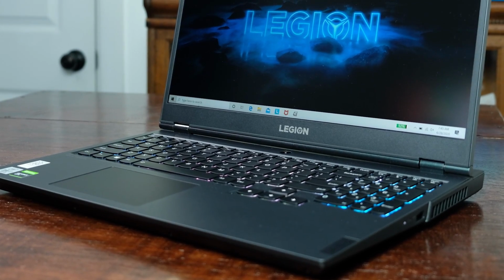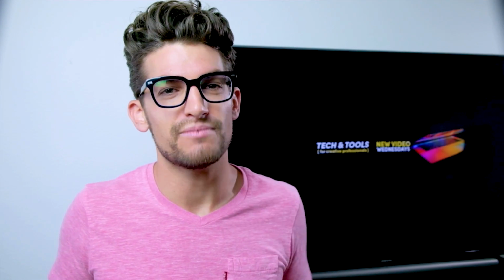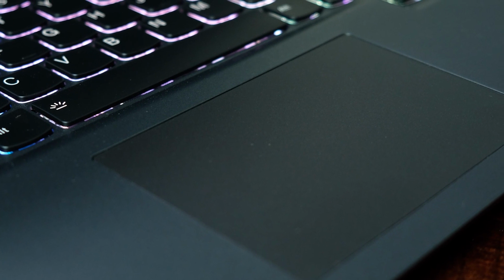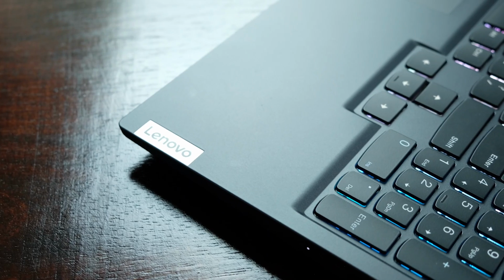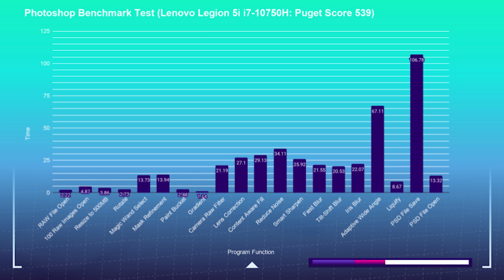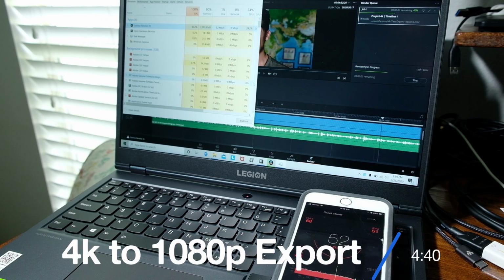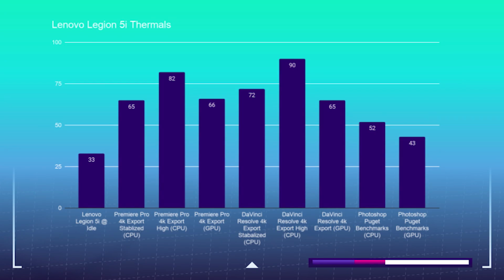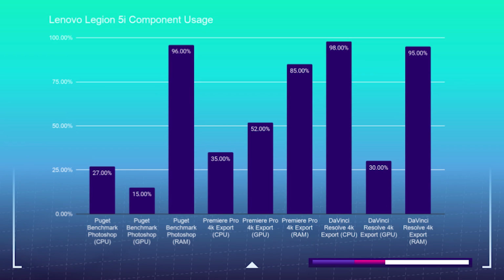Lenovo Legion 5i | Unexpected Video Editing Benchmarks and Thermal Tests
I ran more benchmark tests on the Lenovo Legion 5i than any other laptop ever on my channel. In this video, we are going to talk about the thermals, component usage, video-editing tests, design tests, noise, and more of the Lenovo Legion 5i.

💻 Lenovo Legion 5i *GTX 1660 Ti Version* - Commission Earned )

💻 Lenovo Legion 5i *RTX2060 Version* - Commission Earned )

💻 Lenovo Legion 5 *Ryzen 7 4800H Version w/ GTX 1650* - Commission Earned )

⚡ UPDATE!⚡ The screen on the unit I am reviewing is the 120Hz display with a color gamut range of 62% sRGB - 46% Adobe RGB - 46% DCI-P3. Please forgive me for the mistake as this has caused confusion for a lot of you watching the review.

⏱️ Timestamps ⏱️
Intro - 00:00
Lenovo Legion 5i Build Quality - 00:57
Lenovo Legion 5i Color Gamut Range - 02:41
Lenovo Legion 5i Keyboard and Trackpad - 03:36
Lenovo Legion 5i Ports - 05:07
Lenovo Legion 5i Battery Life - 05:27
Lenovo Legion 5i Specs - 05:55
Lenovo Legion 5i Geekbench Scores - 06:35
Lenovo Legion 5i Cinebench R20 - 06:45
Lenovo Legion 5i Photoshop Benchmarks - 07:06
Lenovo Legion 5i After Effects Benchmarks - 07:58
Lenovo Legion 5i Video Editing Benchmarks - 08:37
Lenovo Legion 5i Thermal Benchmarks - 10:24
Lenovo Legion 5i Noise Tests - 11:15
Lenovo Legion 5i Component Usage - 11:56
Final Thoughts - 12:49

As always I want to start with the build quality and usability of the Lenovo Legion 5i, but first I want to tease out that this laptop, with 8GB a RAM thoroughly surprised me with its abilities within the benchmarks. So hang on for just a few minutes and we will dive into all of the benchmark tests.

The Legion 5i is an all-plastic build that provides a wood grain-like texture to the touch of the top cover. The design aesthetic is discrete compared to most gaming laptops which for creators I think this is a big bonus.

I was really hopeful that this screen would redeem my hope for color-accurate screens on gaming laptops. Especially that this screen is only 60Hz they had plenty of opportunities to spend a little money to focus on color accuracy. Unfortunately, this screen only reaches a Color Gamut Range: 62% sRGB - 46% Adobe RGB - 46% DCI-P3. Note that these specs will be the same on the Ryzen model as well.

USB-A 3.1 Gen 1
3 x USB-A 3.1 Gen1
USB-C 3.1 (DisplayPort)
HDMI 2.0
RJ45 ethernet
Mic/headphone combo

Alright, now that we have worked through the build and usability lets talk about the performance. The model I am reviewing comes with:
CPU: Intel 10th Gen Core i7-10750H (6-Cores 12 Threads)
GPU: NVIDIA Geforce GTX 1660 Ti 6GB GDDR6
RAM: 8GB DDR4 Clocked @ 2933 Mhz (single slot) upgradeable to 16GB
Storage: 512GB M.2 SSD (Samsung)

For this test I took a 9-minute 4k clip placed it into Premiere Pro and DaVinci Resolve then exported it out of both programs at 4k YouTube settings and 1080p YouTube settings:

Premiere Pro 4k Export to 4k - 5:13
Premiere Pro 4k to 1080p - 4:40
Premiere Pro 4k Export to 4k on Battery - 7:49 @ 40 dB
DaVinci Resolve 4k Export to 4k - 11:07
DaVinci Resolve 4k Export to 1080p - 4:21

I also ran a rendering test in Premiere Pro rendering out 7240 Frames in 5:02.

Legion 5i Noise Tests:
At Idle: 30 - 35 dB
Photoshop Benchmarks @ 35 - 42 dB
Premiere Pro 4k Export to 4k on Battery @ 40 dB
Premiere Pro 4k Export to 4k @ 52dB
Premiere Pro Render 7240 Frames @ 52dB
DaVinci Resolve 4k Export to 4k @ 51 dB

Component Usage:
Photoshop Puget Benchmarks (CPU): 27%
Photoshop Puget Benchmarks (GPU): 15%
Photoshop Puget Benchmarks (RAM): 96%
Premiere Pro 4k Export (CPU): 35%
Premiere Pro 4k Export (GPU: 52%
Premiere Pro 4k Export (RAM): 85%
DaVinci Resolve 4k Export (CPU): 98%
DaVinci Resolve 4k Export (GPU): 30%
DaVinci Resolve 4k Export (RAM): 95%